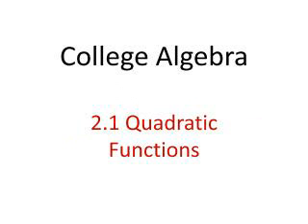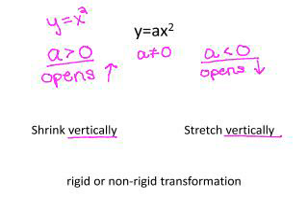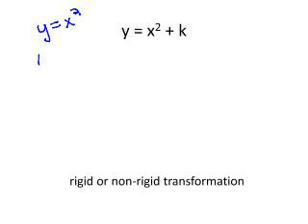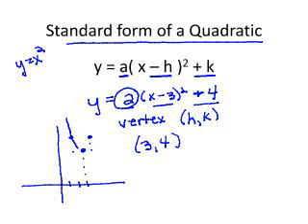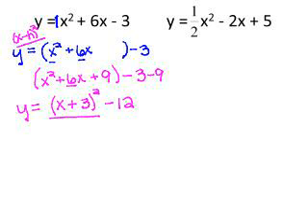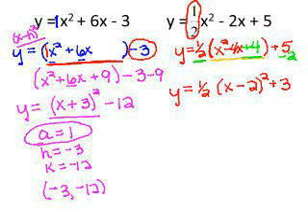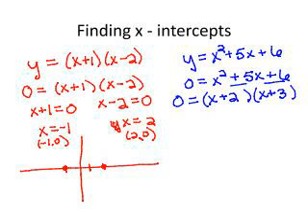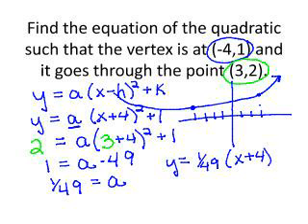2.1 ColAlg. quadratic functions_Hillman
Podcast for WHS College Algebra students on section 2.1.